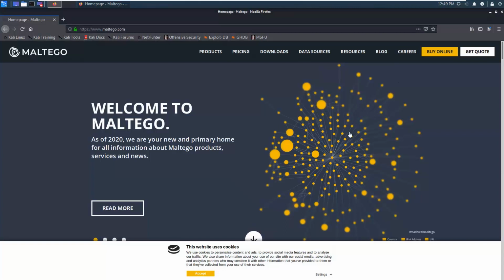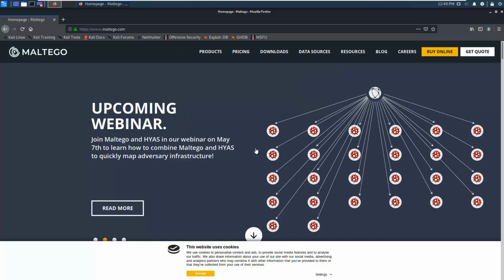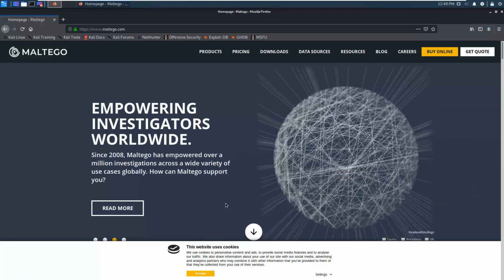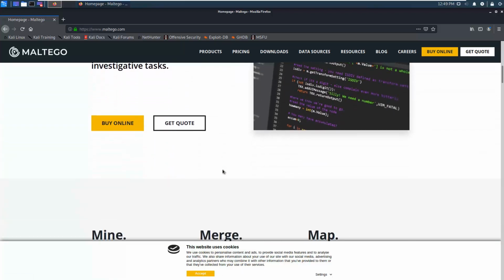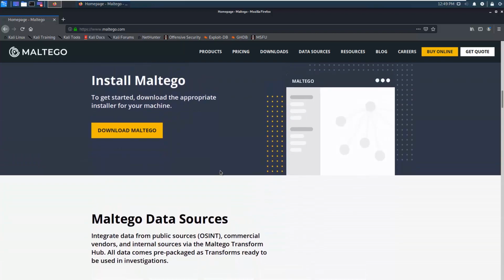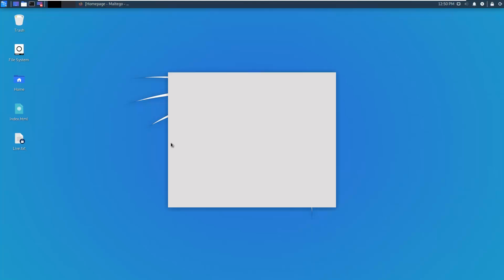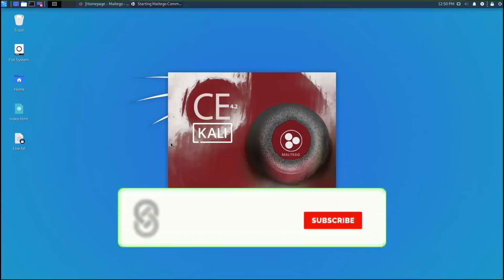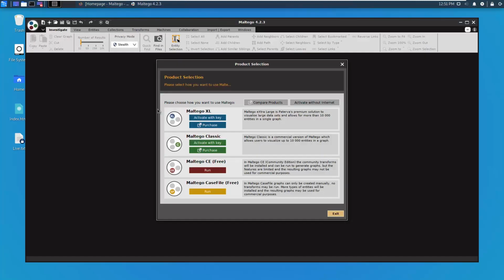Maltego Tutorial Part 1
Learn Maltego a powerful tool for gathering information and mapping information in a graphical way.